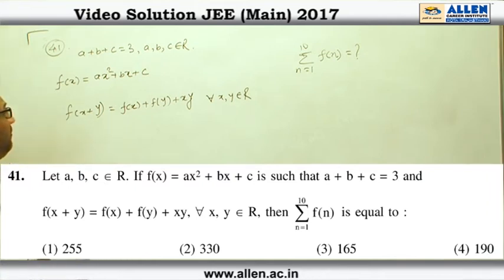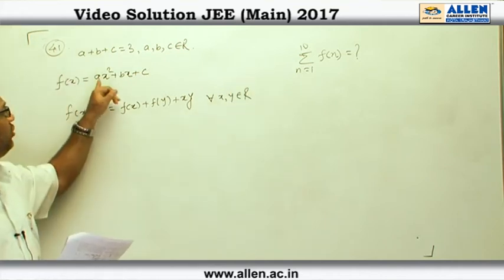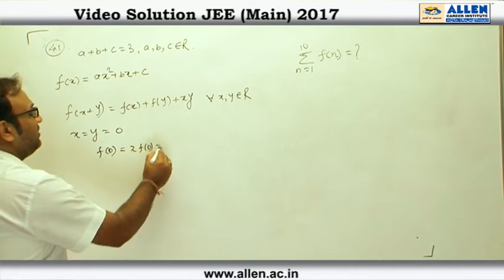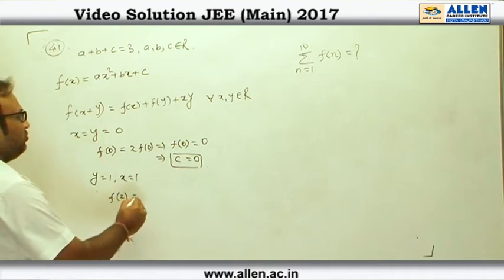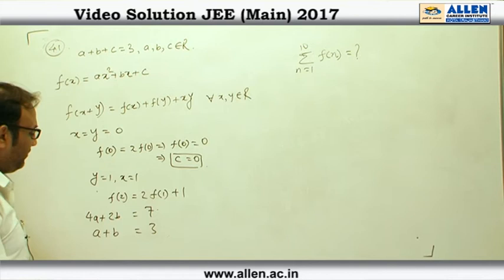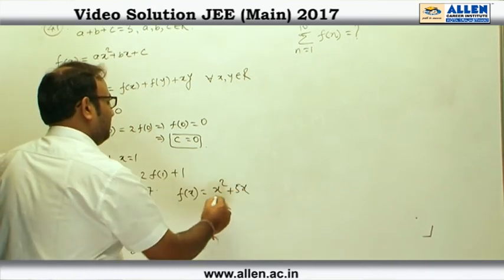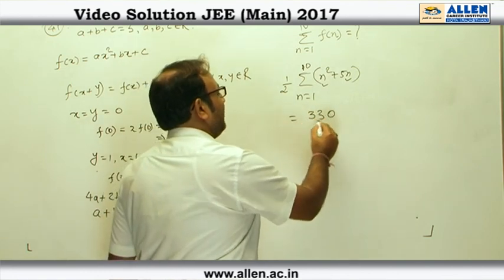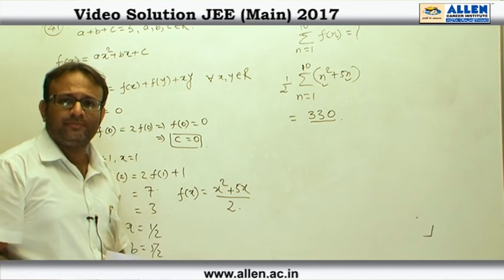JEE Main 2017 Exam Mathematics Solution – Q. No. 41 (Paper Code-B)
Find JEE Main 2017 Mathematics Video Solutions for Q.No. 41 (Paper Code-B) by ALLEN CAREER INSTITUTE.